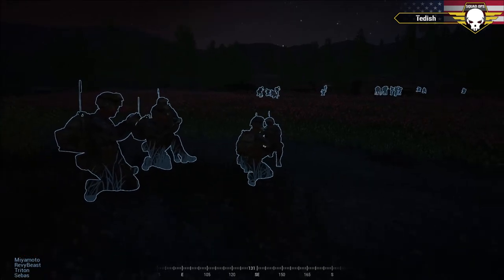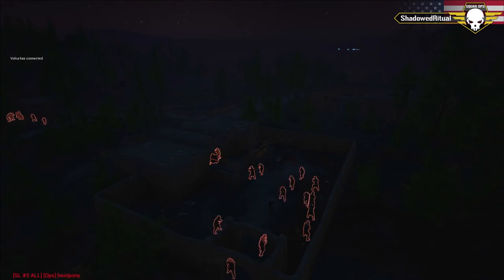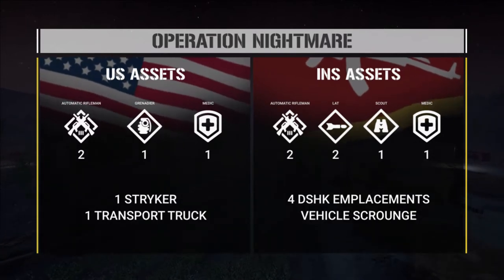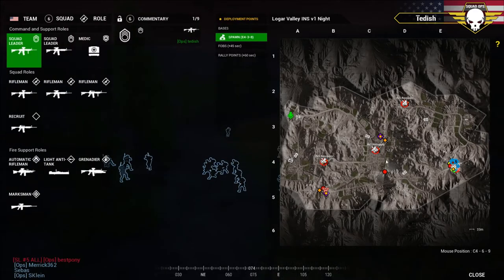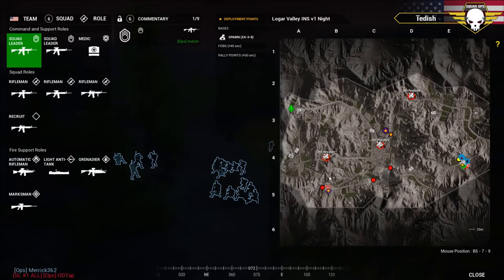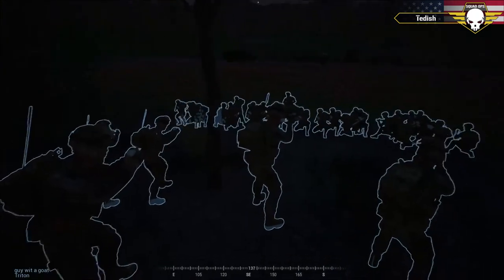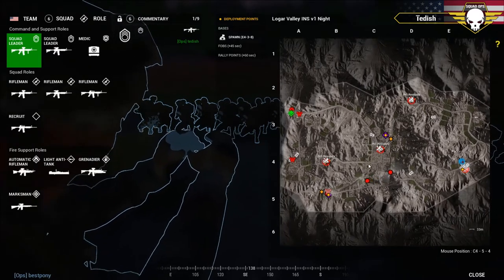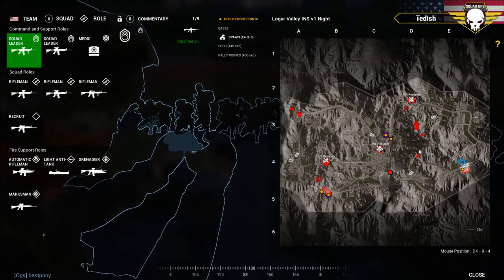Squad Ops Operation: Nightmare - Session 1 Round 1 (10/21/2017) Squad Gameplay (VoD) HD